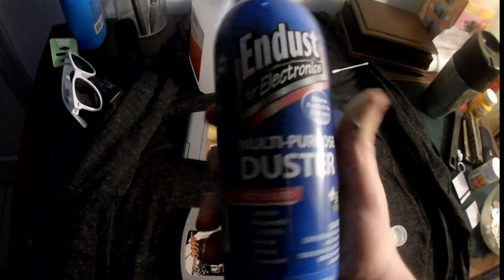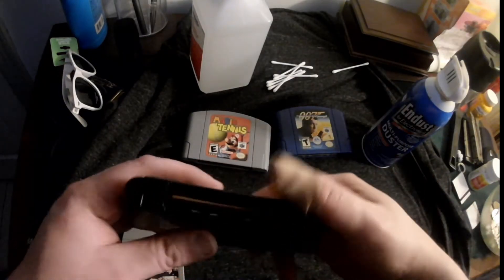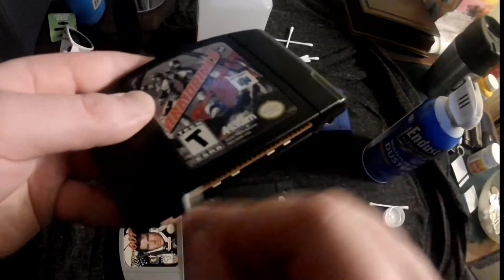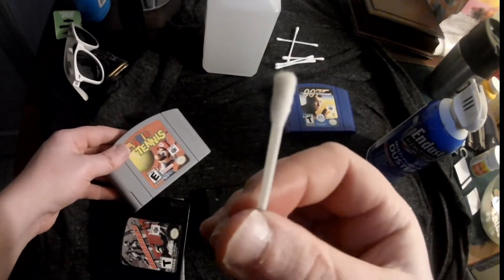How To Clean N64 Game Cartridges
Here I show you the easiest way to remove dust from your games. Dust is every electronic device's enemy. Some of these games haven't been cleaned in about 20 years, since they are from my childhood. However, starting around my mid 20's, I have kept them in a container to minimize the dust. Once dust gets into your card reader on your console, it may have trouble reading games.